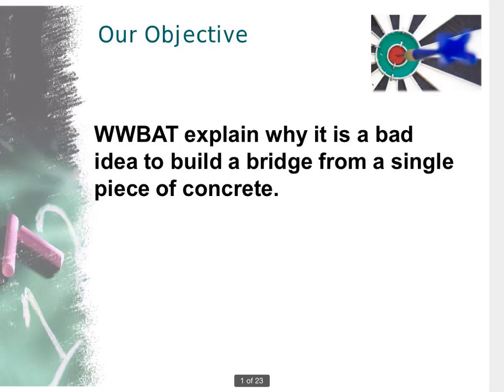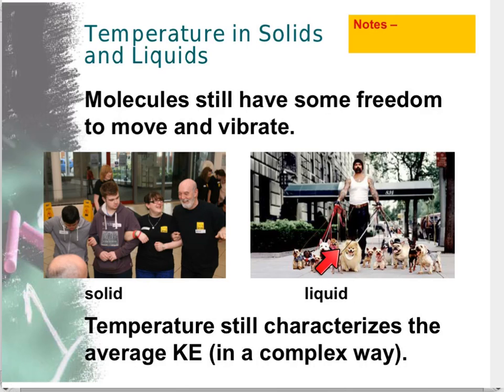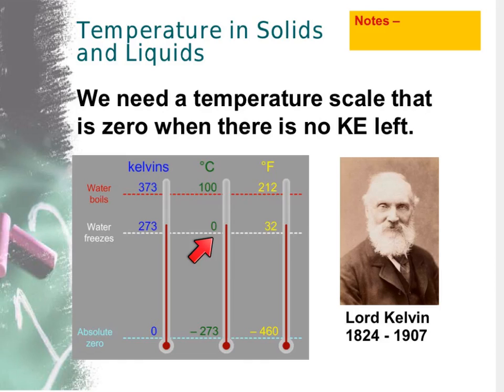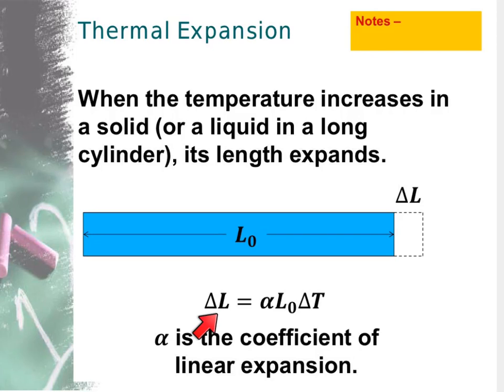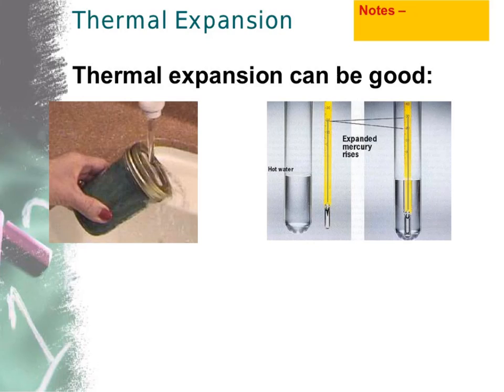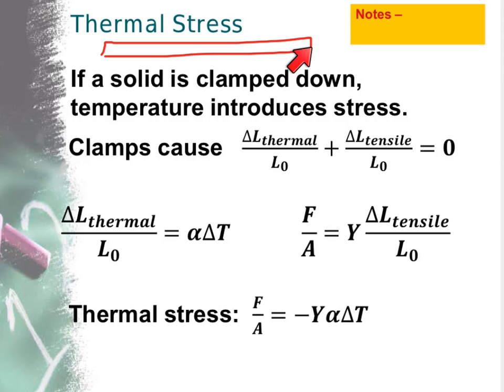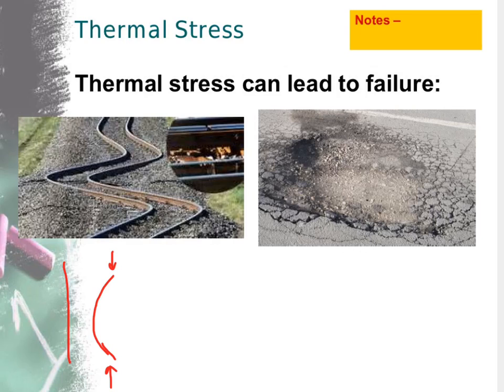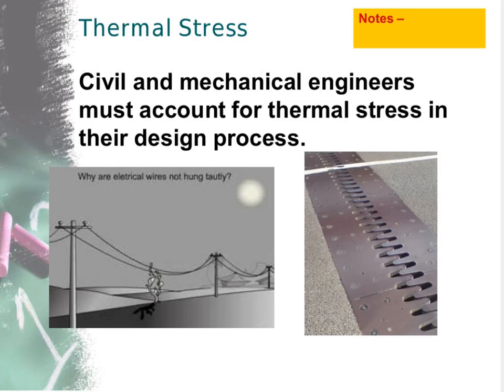AP Lesson 9.1.2 video